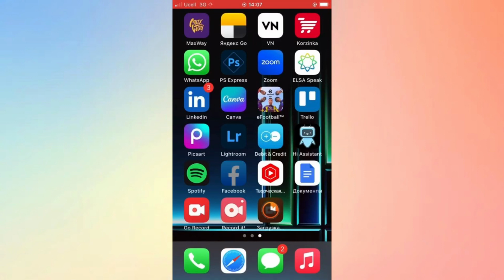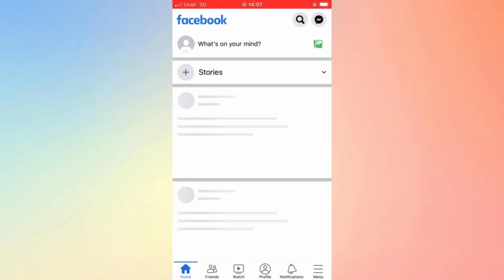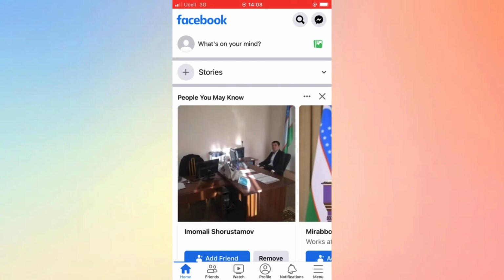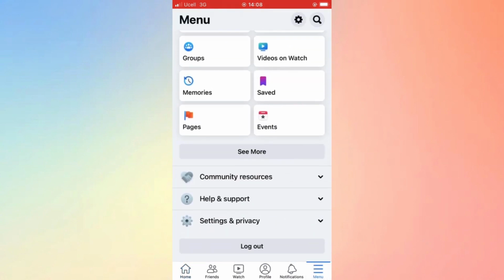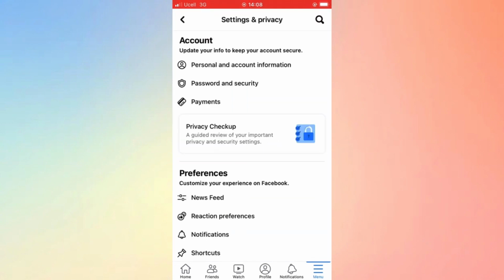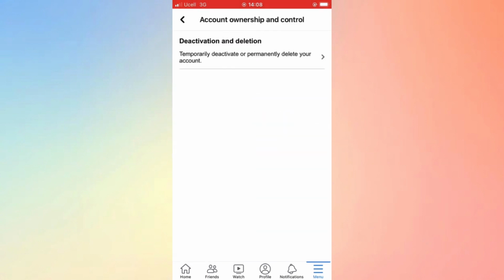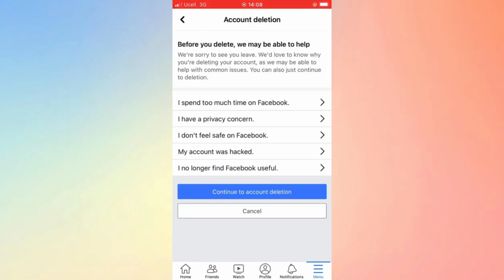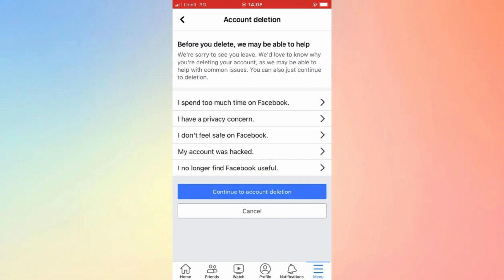How To Delete Your Facebook Account In 2023